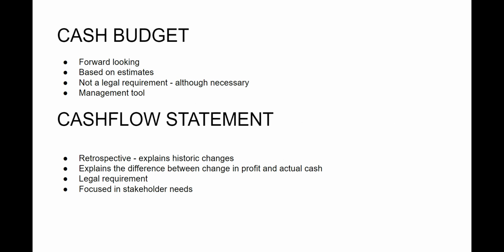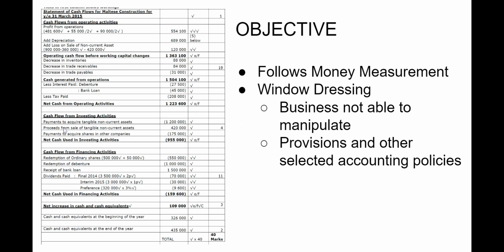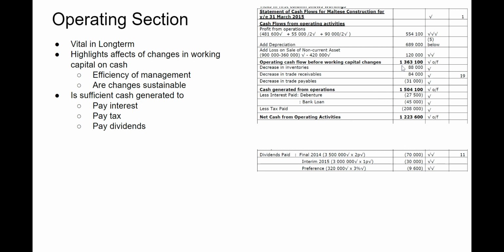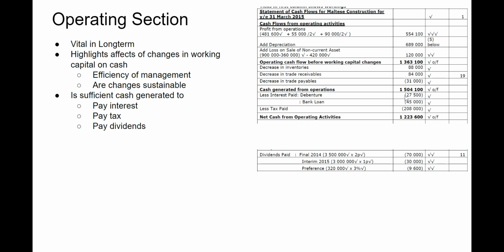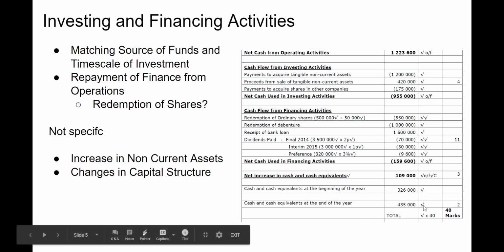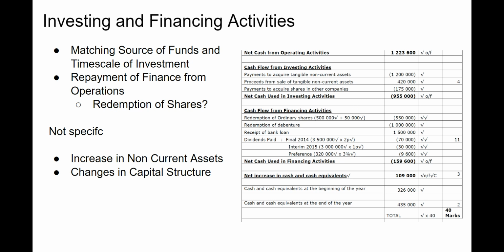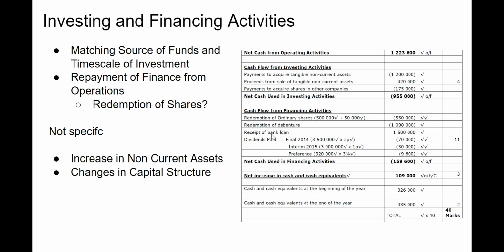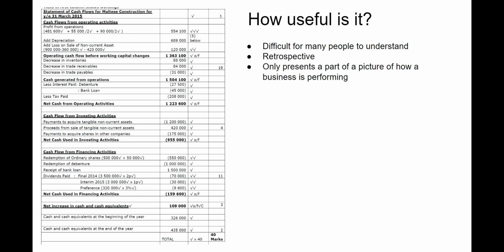Analysis of Cashflows